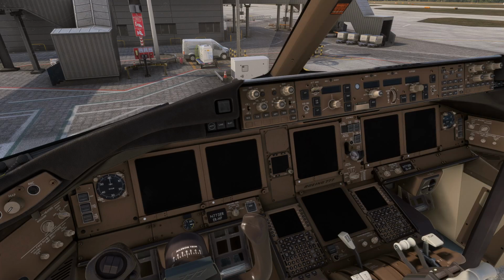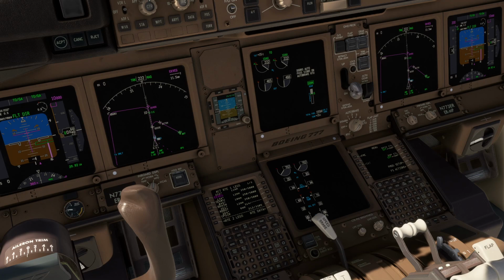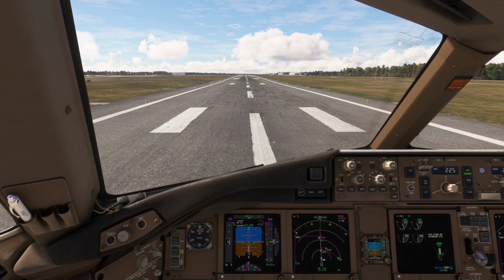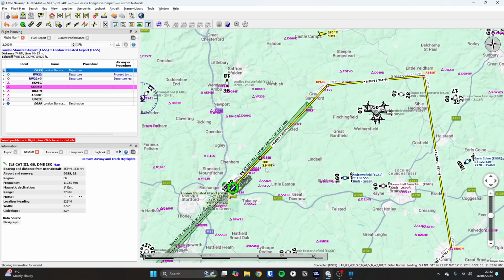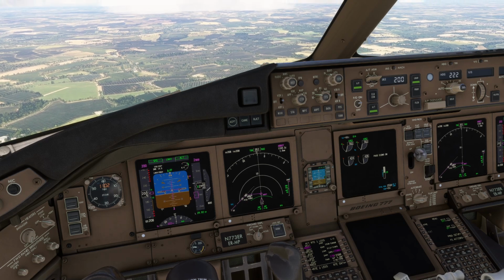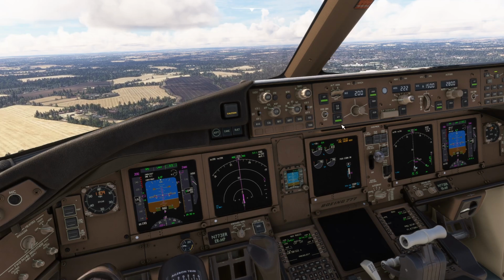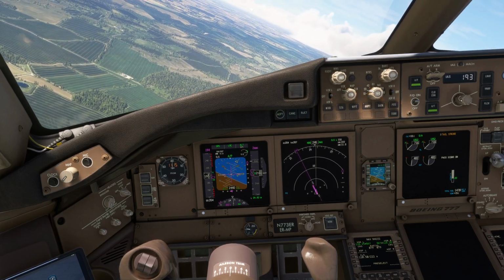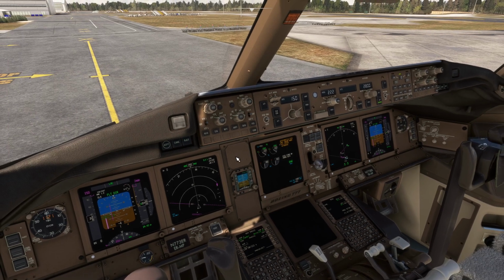Beginners guide to using ILS in the PMDG Boeing 777 in Microsoft Flight Simulator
A number of people have asked recently if I might do a video working through ILS in the PMDG Boeing 777 in Microsoft Flight Simulator. Rather than program the aircraft to do everything itself, today we do two circuits at EGSS Stansted Airport - the first using LNAV to navigate around a number of waypoints while we get the aircraft to the appropriate altitude to approach, before taking over fully manual control - and the second letting the aircraft control everything except airspeed (we're not using VNAV today), to show how good the 777 is at following the glideslope and flaring to hit the runway markers.

Hopefully this video is useful to you - I'll return soon to take a proper look at VNAV, and explain some of the setup steps, and symbology in play while using it.

Computer Specification:

- CPU : Intel Core i7 @ 3.60 Ghz (Skylake)
- GPU : NVIDIA GeForce RTX 3080
- RAM : 16Gb
- HDD : 1863 Gb NVME
- NET : 500 megabit fibre